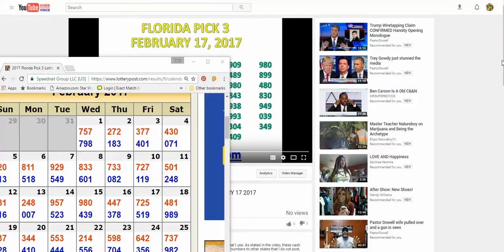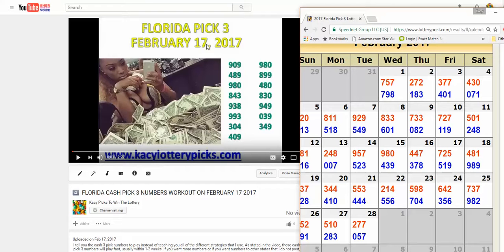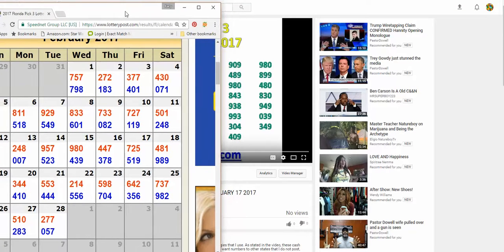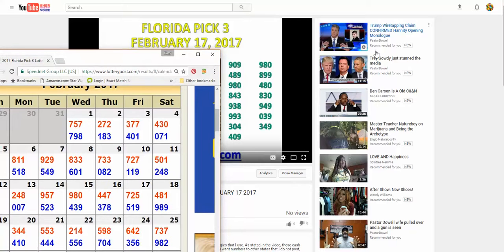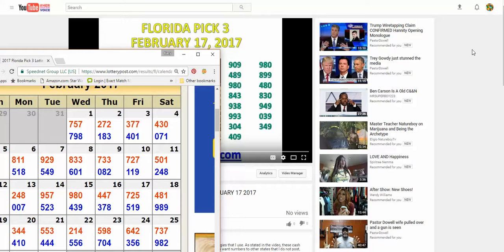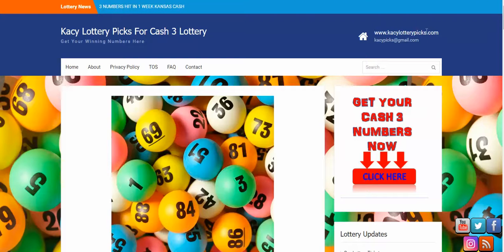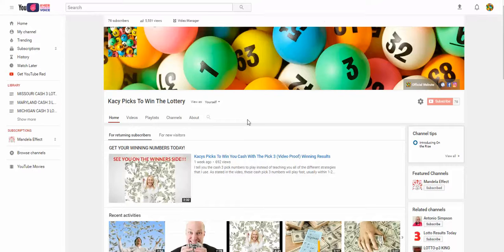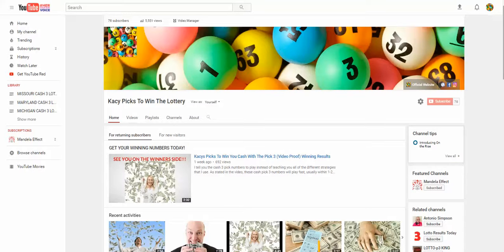UPDATE 1 NUMBER HIT IN 1 DAY FLORIDA CASH PICK 3 NUMBERS WORKOUT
I tell you the cash 3 pick numbers to play instead of teaching you all of the different strategies that I use.  As stated in the video, these cash pick 3 numbers will play fast, usually within 1-2 weeks.  If you want more numbers or if you want numbers to other states that I do not post, then you can contact me via email at or go to my new and purchase more numbers.

I try to make it affordable for you to get these winning numbers so for a LIMITED TIME I will only charge a flat fee of $20 per month (THATS ONLY $5 A WEEK)to send you 10 numbers for your state every single week for the whole entire month, so you will get at total of 40 numbers.

(NOTE AS I GET MORE CUSTOMERS MY PRICE WILL GO UP BECAUSE I HAVE TO DO MORE STATES SO IF YOU GET IN AT THIS PRICE YOUR PRICE WILL NOT CHANGE FOR UP TO 1 YEAR)

(YOU ARE NOT OBLIGATED TO GET NUMBERS MONTHLY, JUST WHENEVER YOU WANT THEM GO TO THE WEBSITE TO PURCHASE FOR THAT MONTH)

After I receive your payment I will send your first set of 10 numbers within 24 hours then start sending you numbers weekly for the entire month for a total of 40 numbers.

Because of the nature of the purchase there is no refunds.  I would advise that you first watch some of the free videos and play or follow the numbers to see how and when they win before you purchase any numbers.